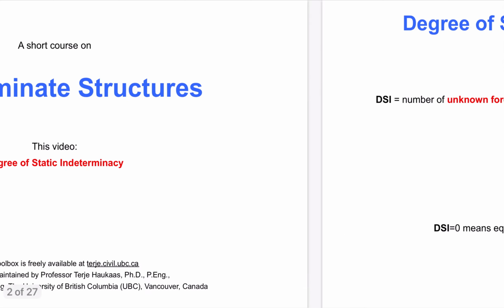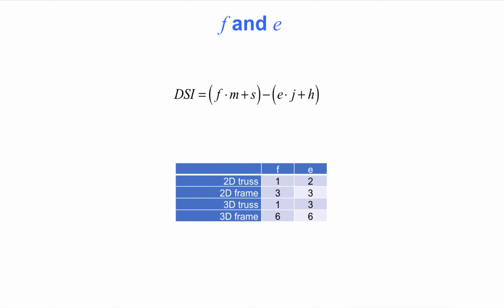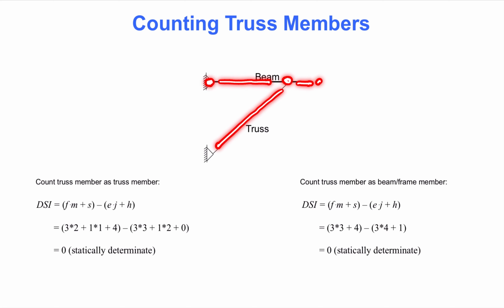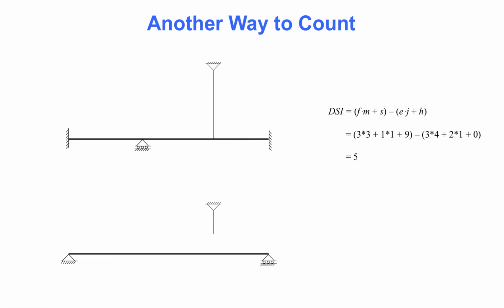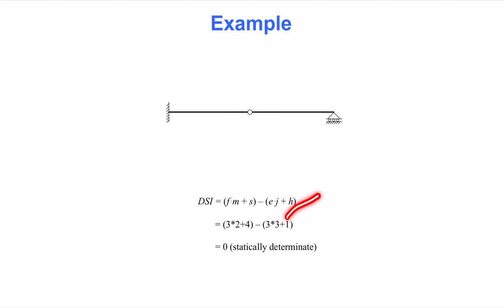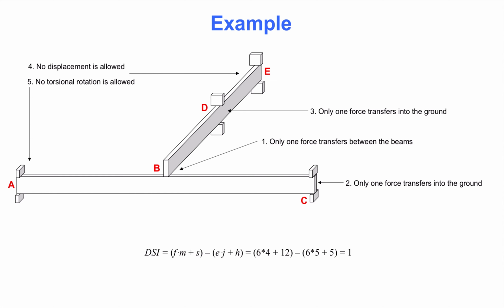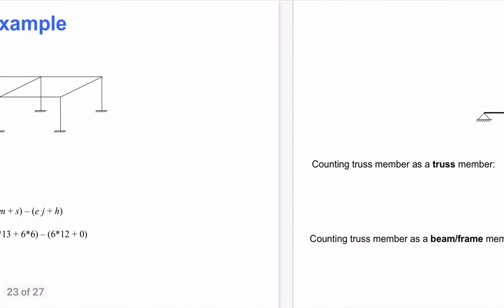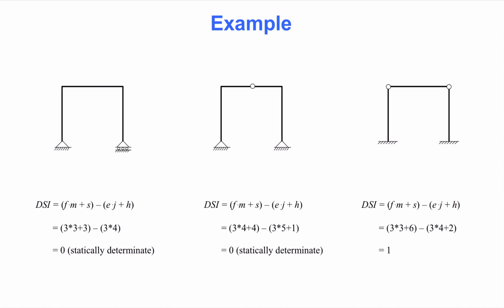Degree of Static Indeterminacy (Terje's Toolbox)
This is one video in a short course on analysis of indeterminate structures. Visit terje.civil.ubc.ca for more notes and videos.